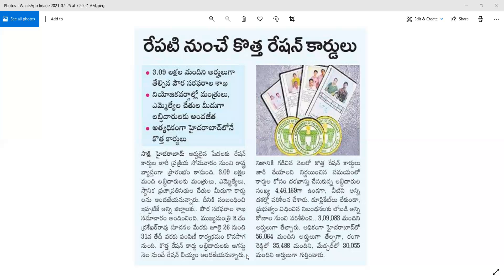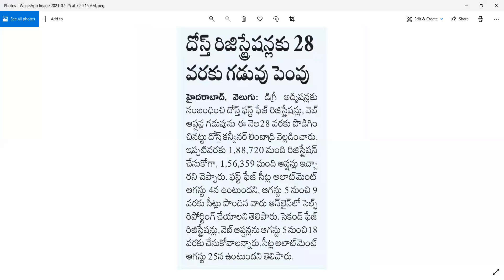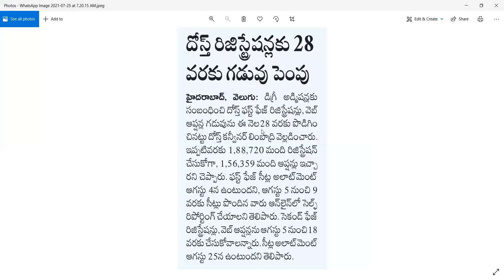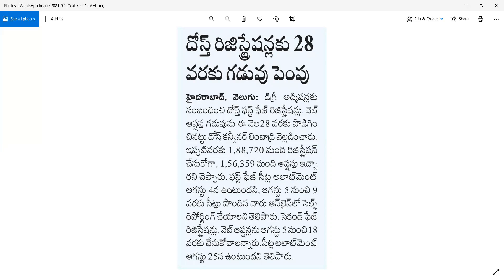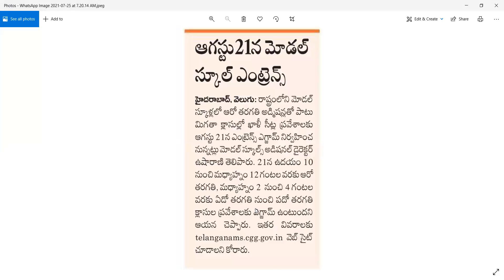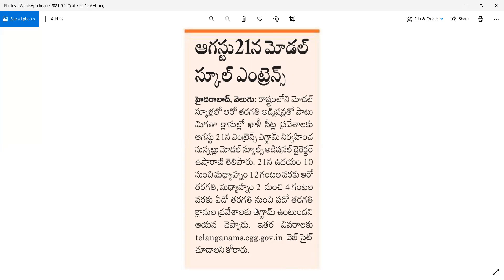ration card||model school exam dates||new applications for ts ration card||apply for new ration card